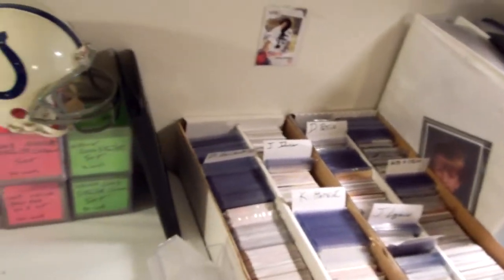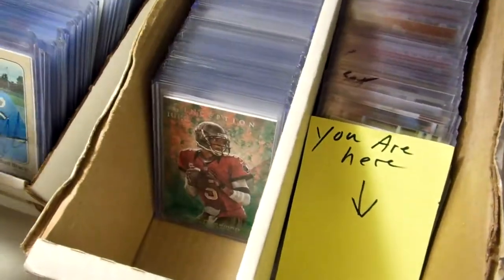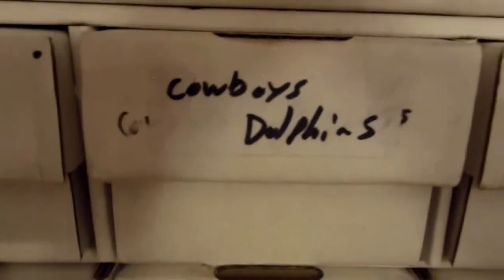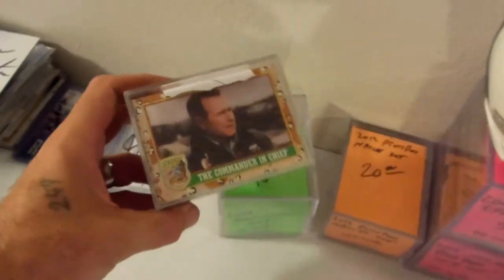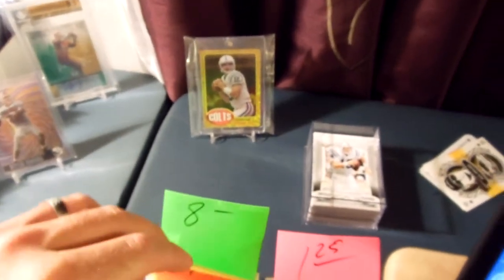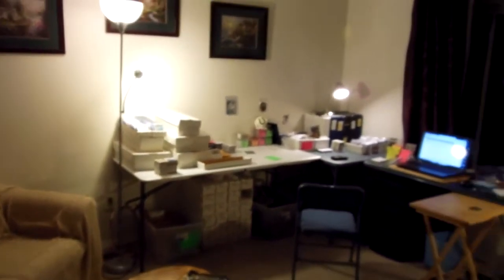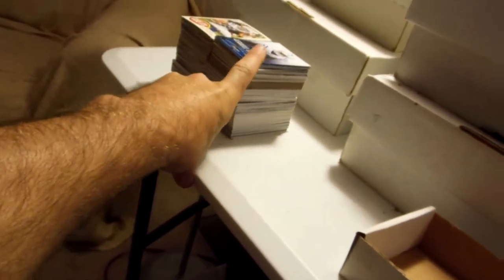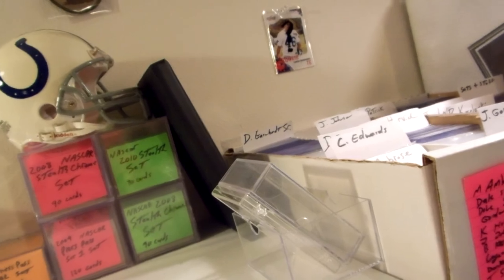New card room tour!!